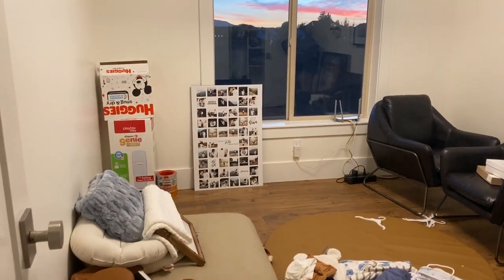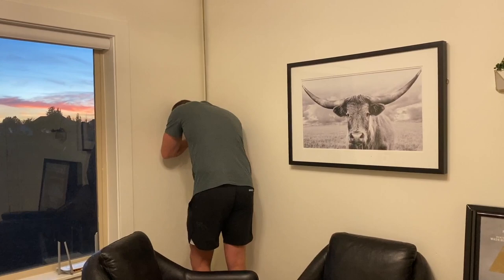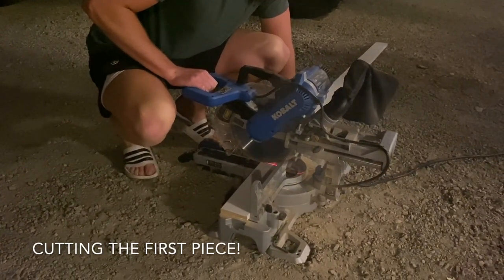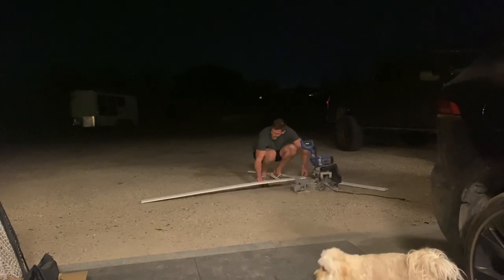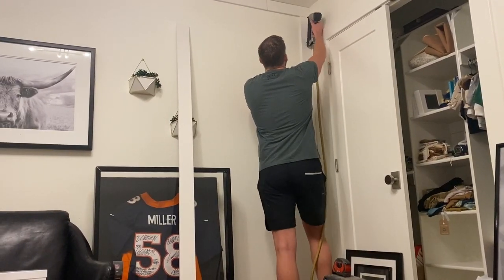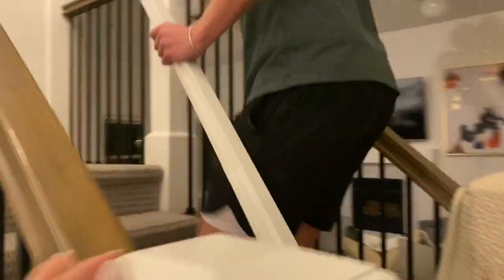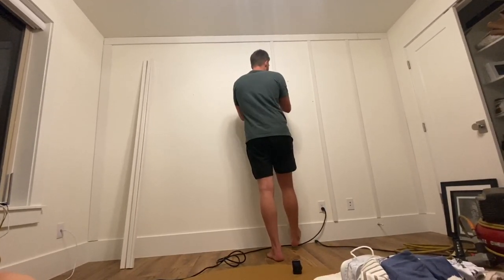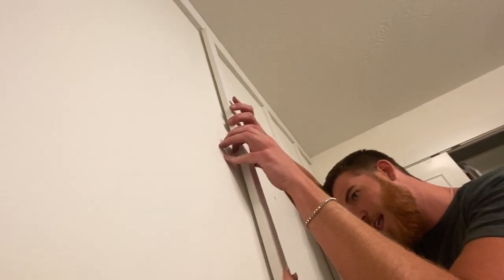DIY Nursery Accent Wall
Carson and I decided to do this simple design in baby boys nursery! We wanted to add something and I think this will be a perfect addition to the room.
Song: Adventure Of A Lifetime by Coldplay (I don’t own the rights to this song)